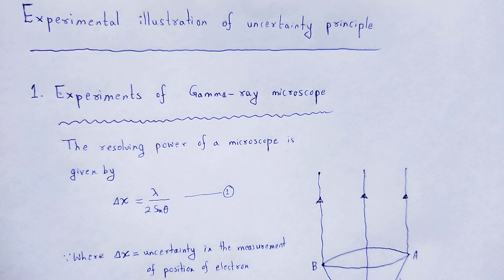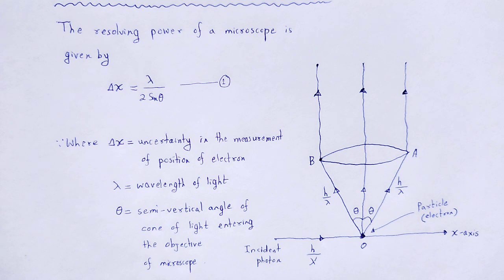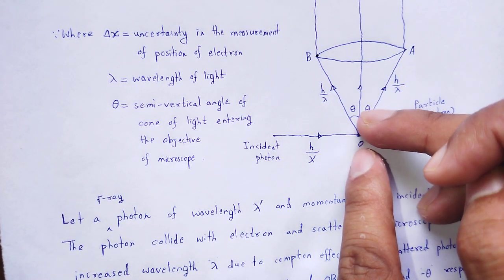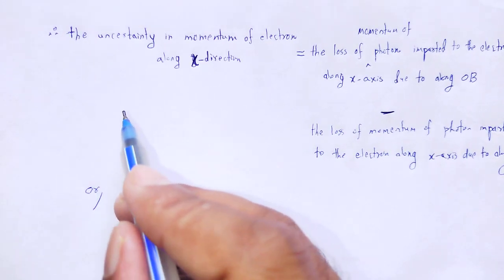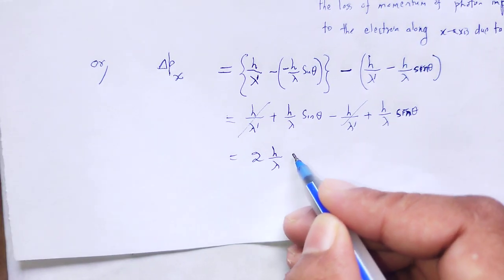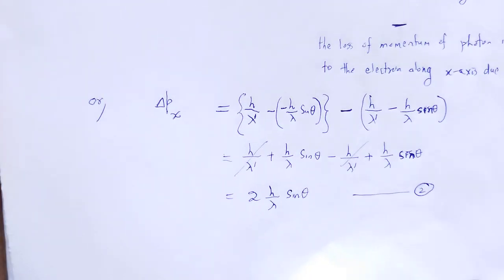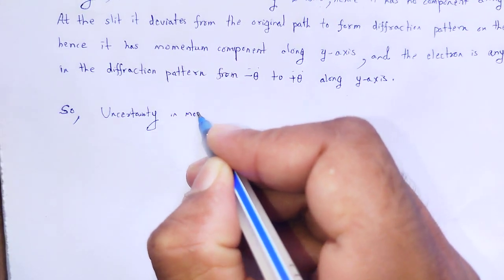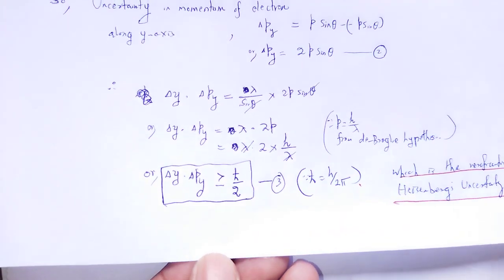ELEMENTS OF MODERN PHYSICS: Experimental illustration of uncertainty principle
In this video we studied about the concept of experimental illustration of uncertainty principle as experiments of gamma ray microscope and diffraction of a beam of electrons by a slit.